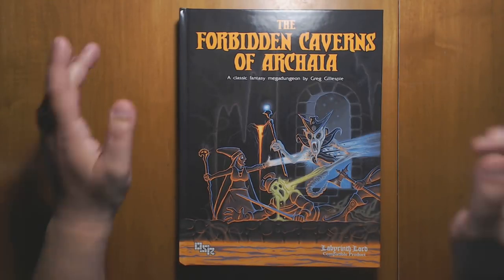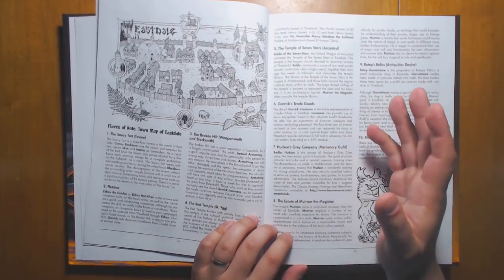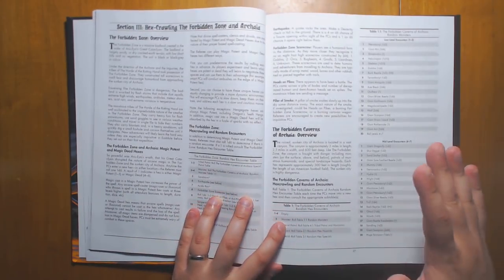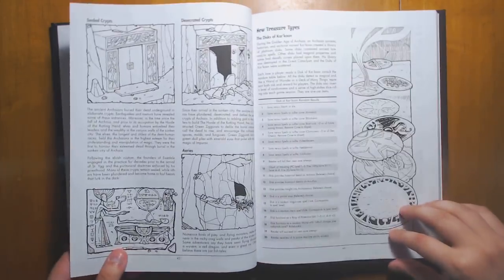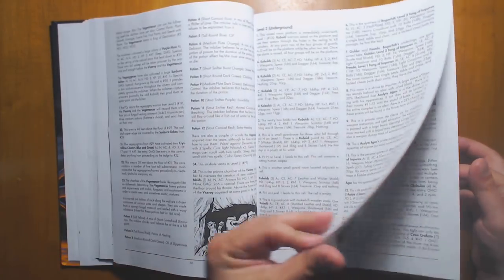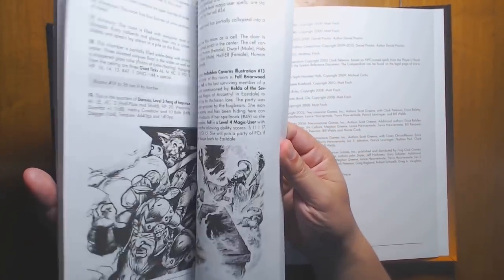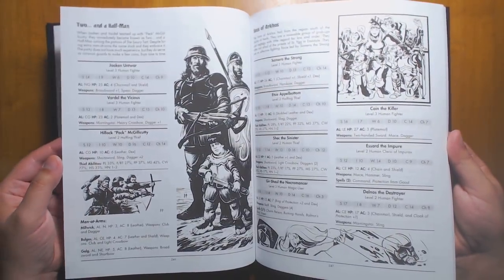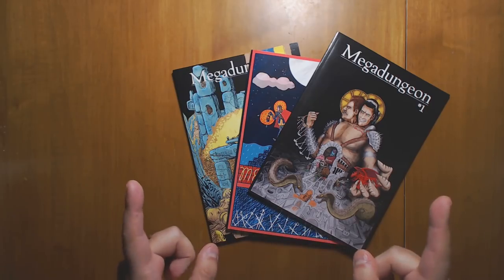The Forbidden Caverns of Archaia: OSR DnD Megadungeon Review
The Forbidden Caverns of Archaia is a classic fantasy DnD megadungeon by Greg Gillespie. It comes in two versions, one for Labyrinth Lord, and one for DnD 5e.